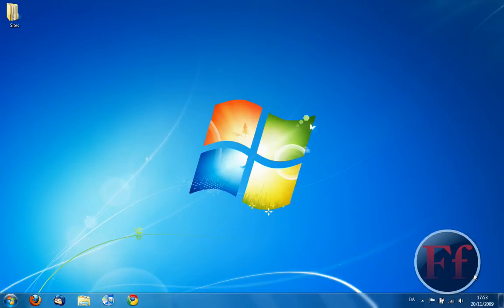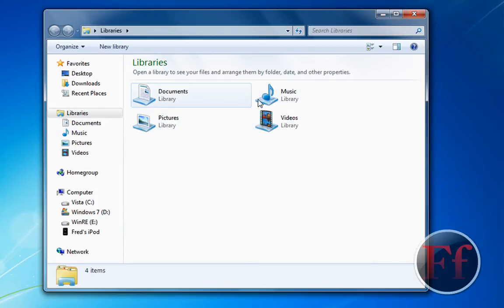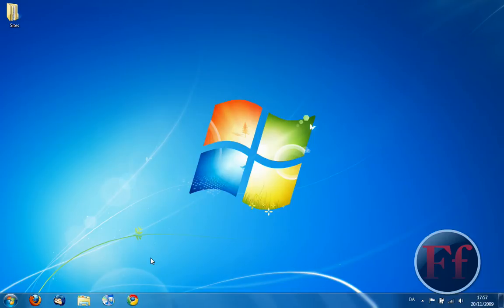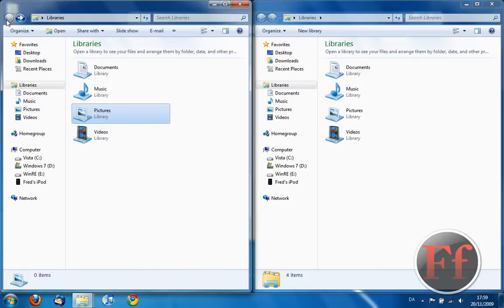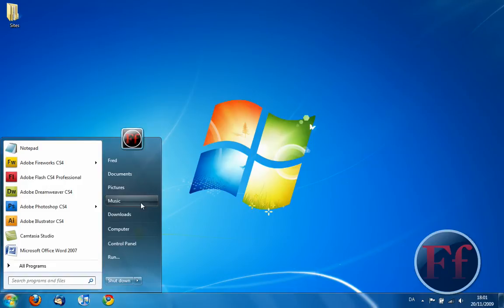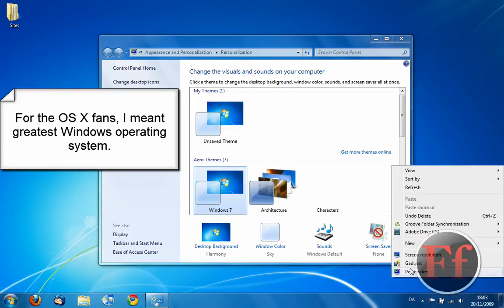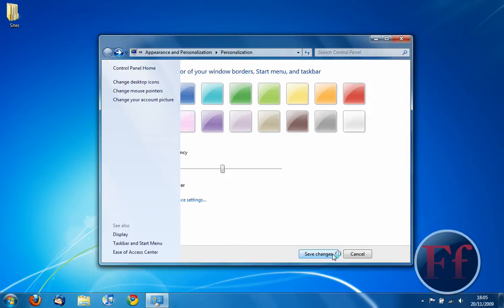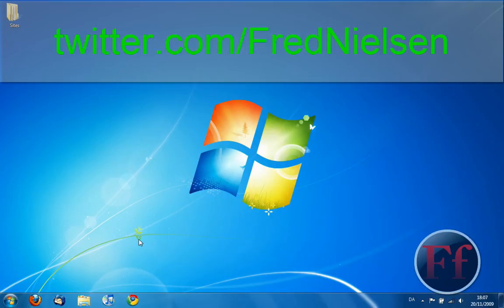Windows 7 Overview and Review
This video is going to an overview and review of Windows 7 Ultimate. If you ask me, it's completely worth the money. Windows 7 is what Vista should have been, Microsoft's best Operating System. (And yes, I like it more than XP)

Things I will cover in this video:

New Features
Improved Features
Things that have gotten worse
My Opinion of the OS
The Bottomline